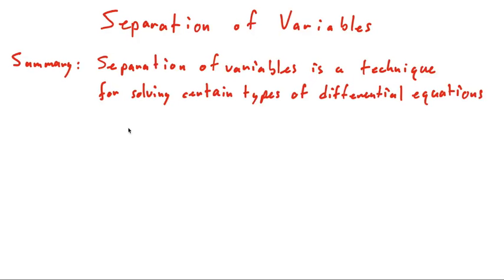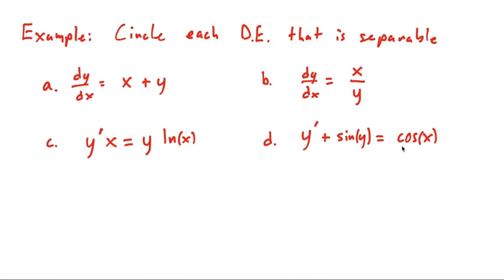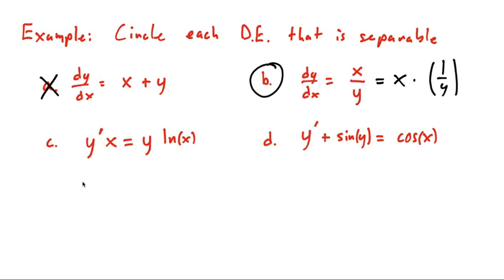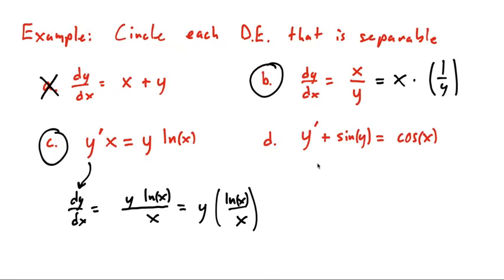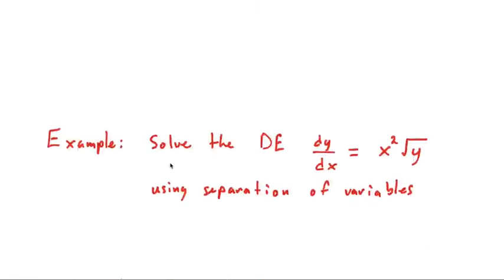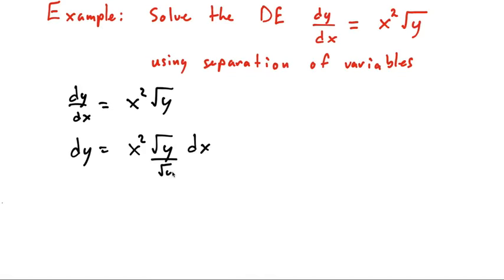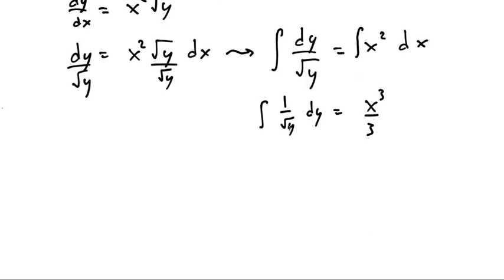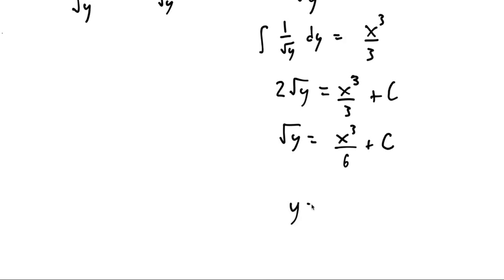Separation of Variables